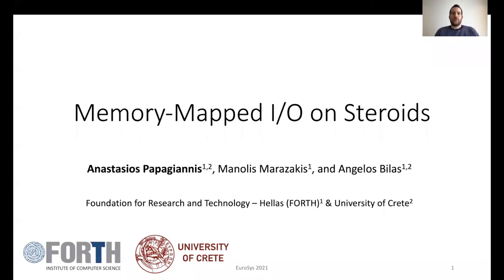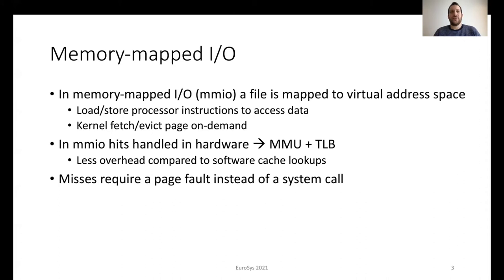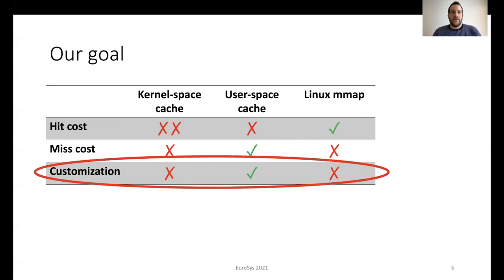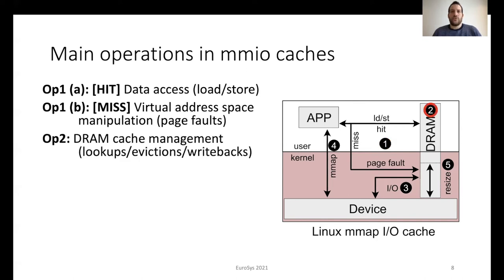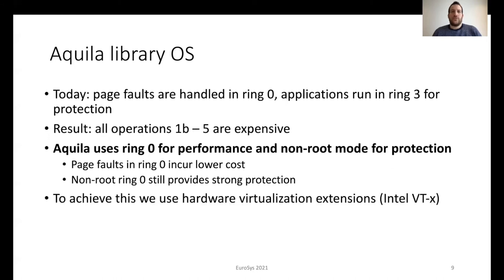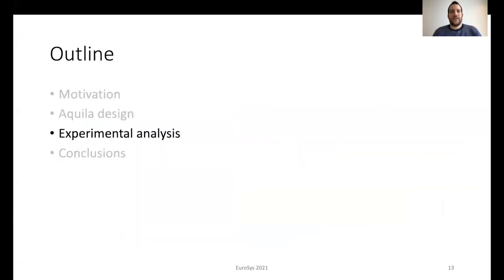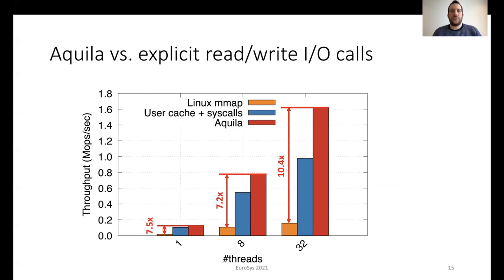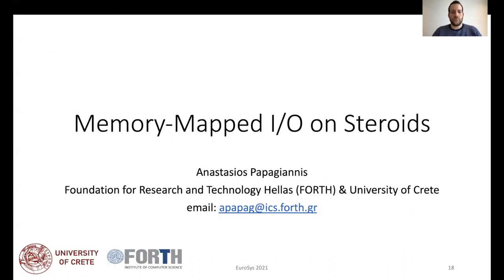[EuroSys'21] Memory-Mapped I/O on Steroids (Short)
Abstract: With current technology trends for fast storage devices, the host-level I/O path is emerging as a main bottleneck for modern, data-intensive servers and applications. The need to improve I/O performance requires customizing various aspects of the I/O path, including the page cache and the method to access the storage devices.

In this paper, we present Aquila, a library OS that allows applications to reduce I/O overhead by customizing the memory-mapped I/O (mmio) path for files or storage devices. Compared to Linux mmap, Aquila (a) offers full mmio compatibility and protection to minimize application modifications, (b) allows applications to customize the DRAM I/O cache, its policies, and access to storage devices, and (c) significantly reduces I/O overhead. Aquila achieves its mmio compatibility, flexibility, and performance by placing the application in a privileged domain, non-root ring 0.

We show the benefits of Aquila in two cases: (a) Using mmio in key-value stores to reduce I/O overhead and (b) utilizing mmio in graph processing applications to extend the memory heap over fast storage devices. Aquila requires 2.58x fewer CPU cycles for cache management in RocksDB, compared to user-space caching and read/write system calls and results in 40% improvement in request throughput. Finally, we use Ligra, a graph processing framework, to show the efficiency of Aquila in extending the memory heap over fast storage devices. In this case, Aquila results in up to 4.14x lower execution time compared to Linux mmap.